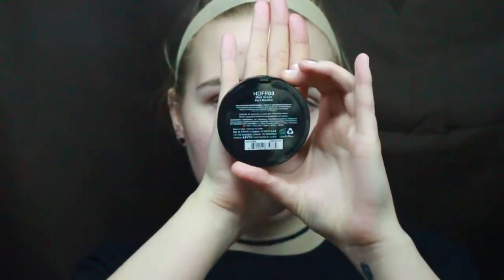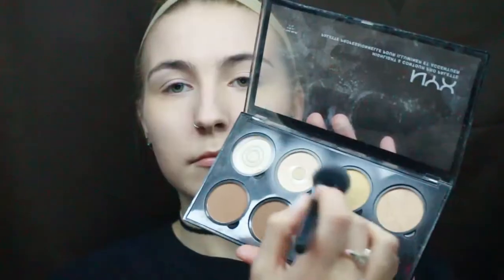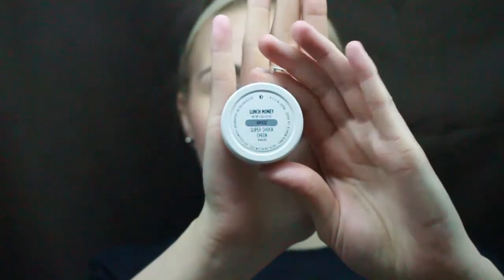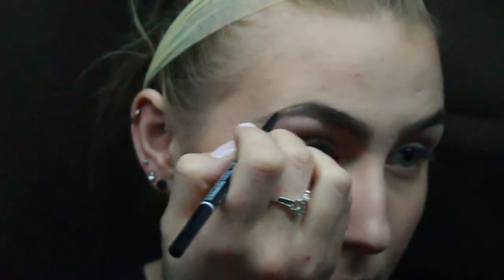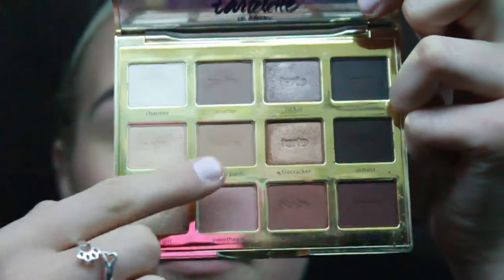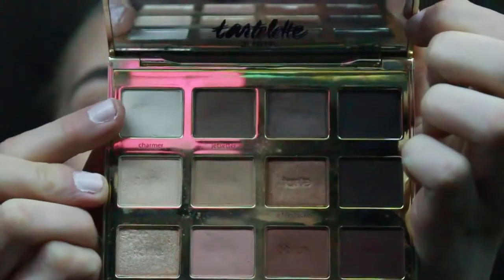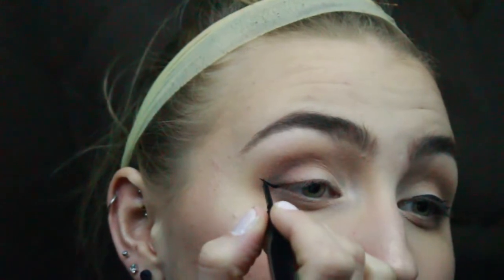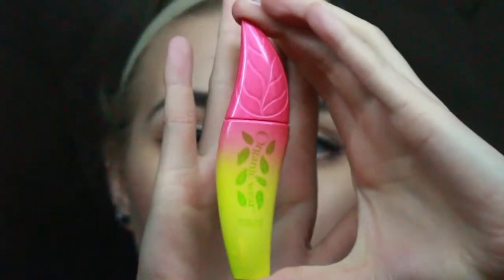Everyday Makeup Tutorial // Cruelty Free // Affordable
Hey all! Sorry that I haven't uploaded in a while. I've run into some recording snafus and have recorded the last episode of Condemned THREE. TIMES. NONE of which were successful.
SO I decided to try to still be productive and created this makeup tutorial here, at the request of some of my friends and family members!!!
All products are cruelty free AND mostly drug store!!!